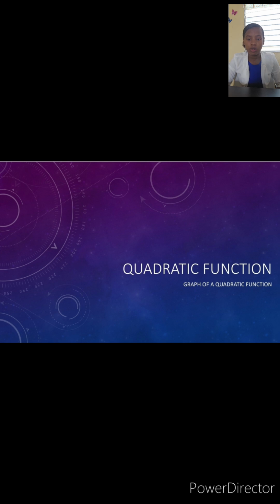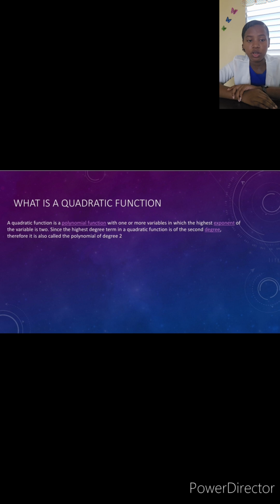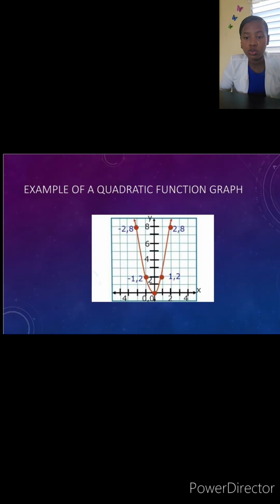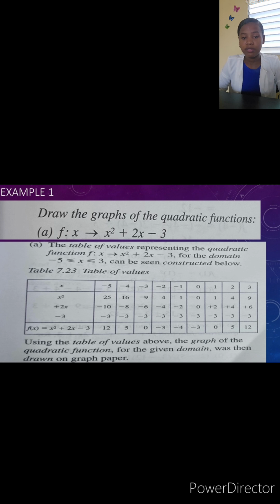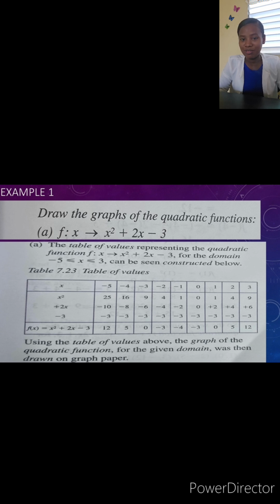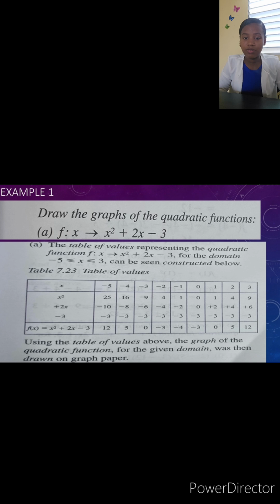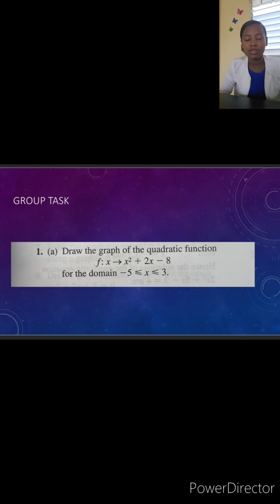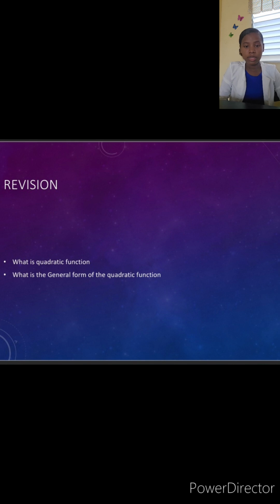microteaching on quadratic function by miss Yipsam